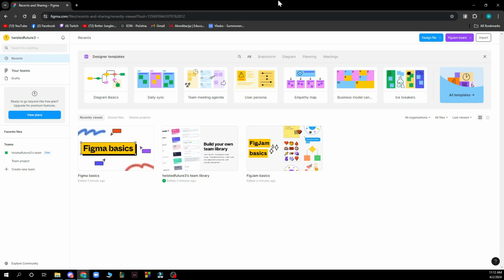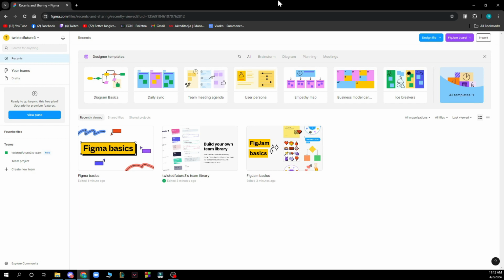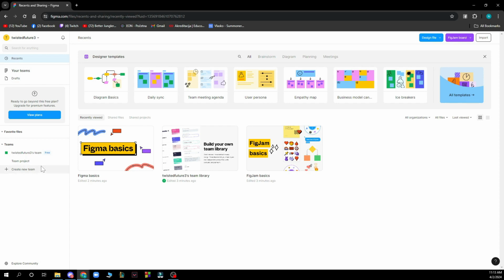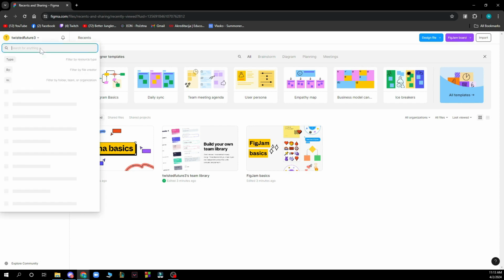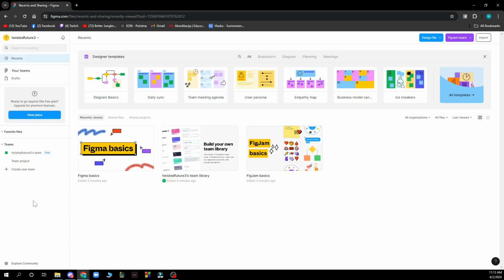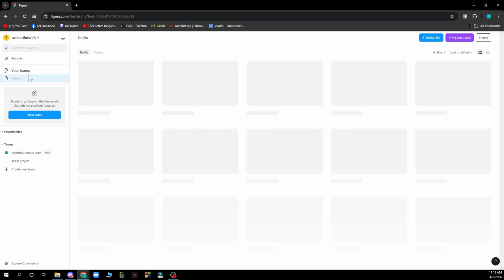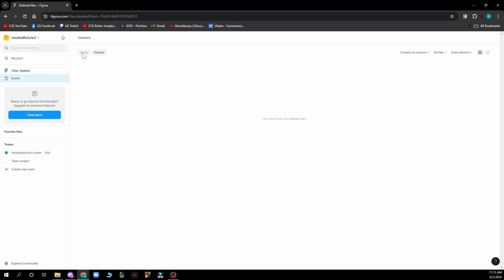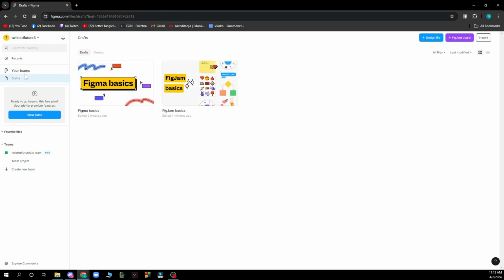How To Make Hover In Figma (Quick Tutorial)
In this video I will show you How To Make Hover In Figma. It would be good if you watch the video until the end so that you don't miss important steps.